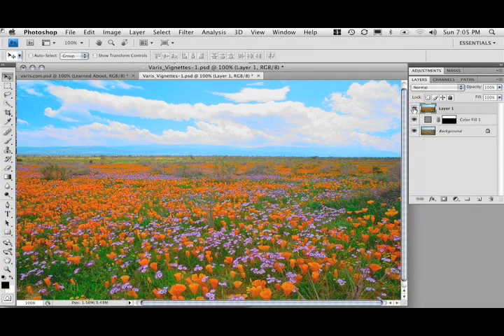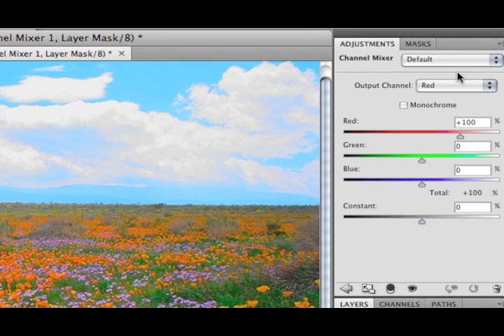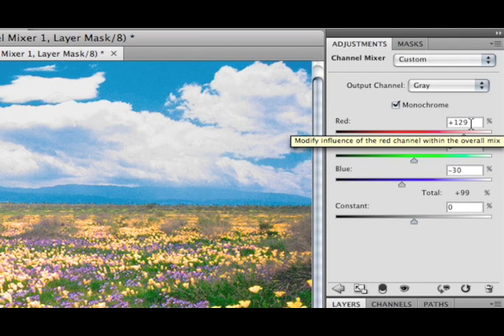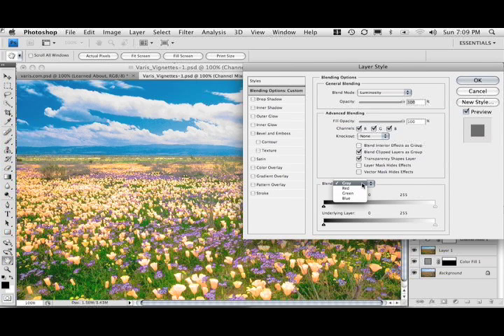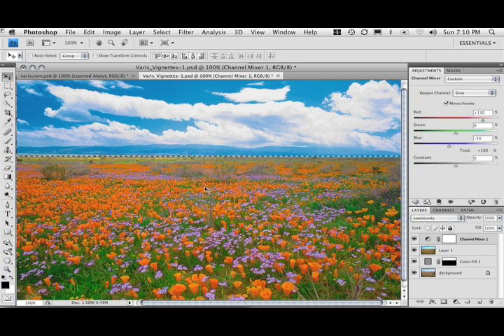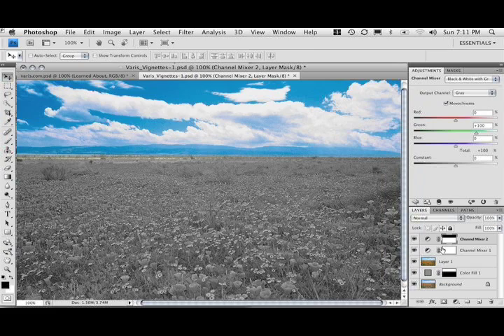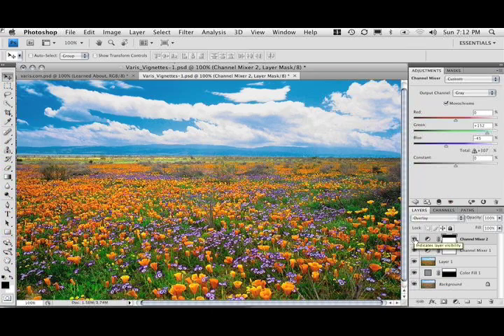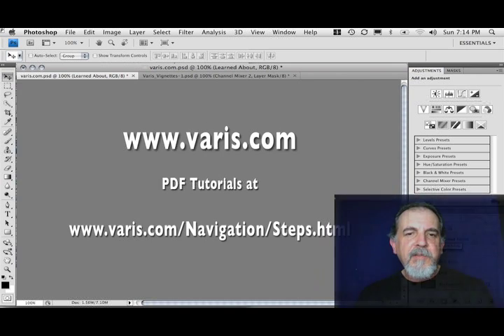Varis Vignettes - Layer Modes & Blending Options part 3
Part 3 of 3 - Lee Varis presents an advanced Photoshop tutorial illustrating Layer Apply Modes and Blending Options to enhance photographs.